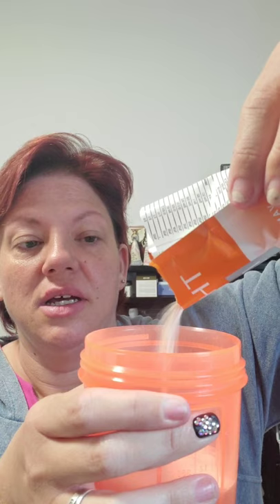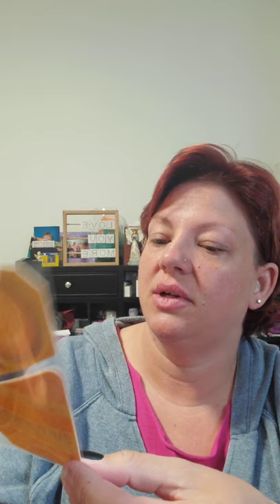July 7, 2021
Kmnic1.thrivesample.com

Atkinsonk.thrive123.com

Kmnic1.thrive123.com

NicLV.thrive123.com